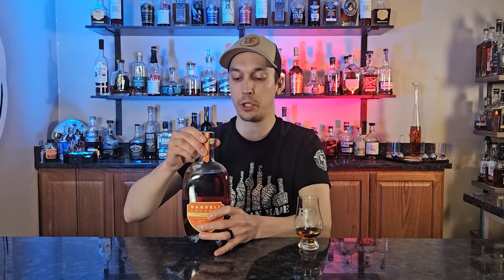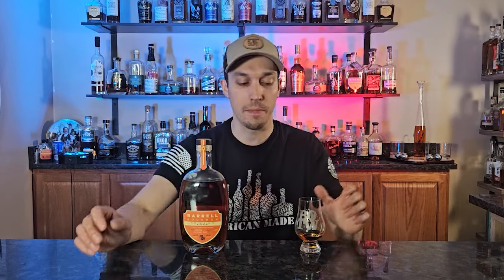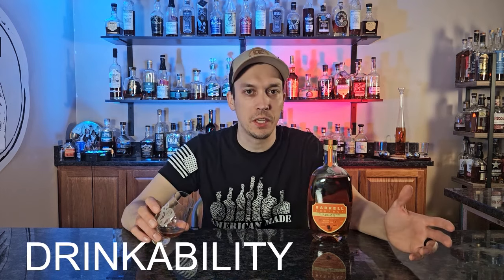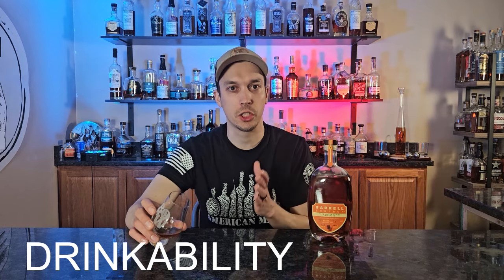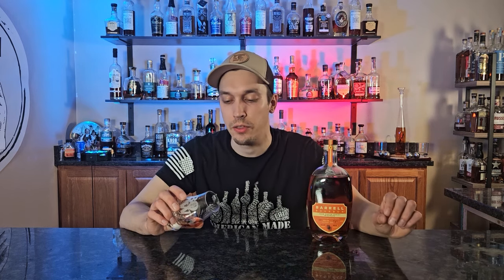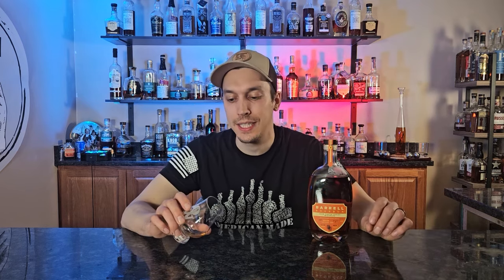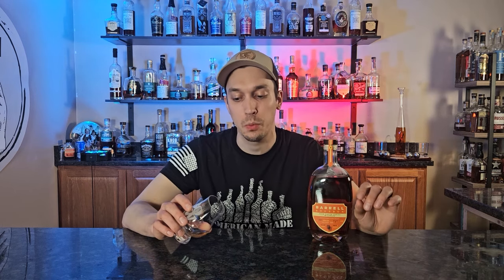Barrell Bourbon Cask Strength Mizunara Finish Review!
In this comprehensive video, we delve into the world of premium bourbon with a spotlight on Barrell Bourbon's Cask Strength Mizunara Finish expression. Join us as we explore the unique characteristics, flavors, and craftsmanship behind this exceptional whiskey.

Whether you're a seasoned bourbon enthusiast or new to the world of whiskey, this review offers valuable insights and information to enhance your tasting experience.

Your support helps us create more content like this.